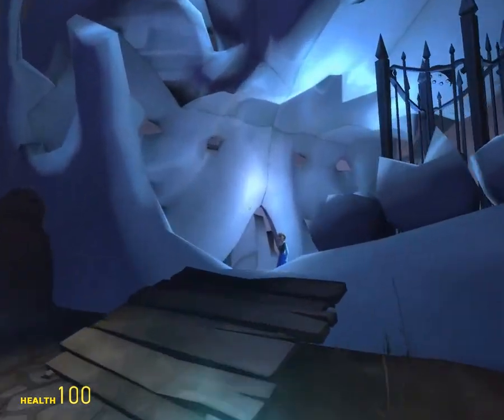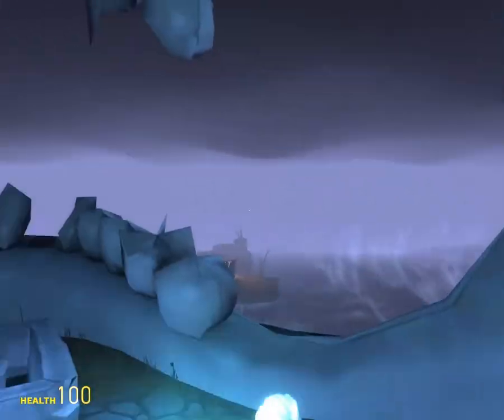Team Fortress 2: The Easter Eggs of Halloween Viaduct--Half Life 3 Confirmed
So I did a little poking around in Garry's Mod (aka G-Mod) based on some very thready rumors that I may or may have made up myself that there were new Easter Eggs in the Team Fortress 2 Halloween Maps. What I found was astounding, and confirms everyone's greatest hopes--as far as video games are concerned at least. What? No this has nothing to do with Fallout 4...OK let's say this confirms hopes at least in the top 10 for most gamers. At least that's my opinion. Let me know what you think.